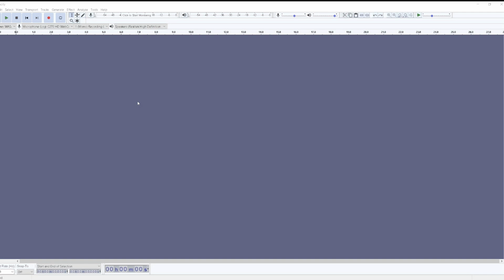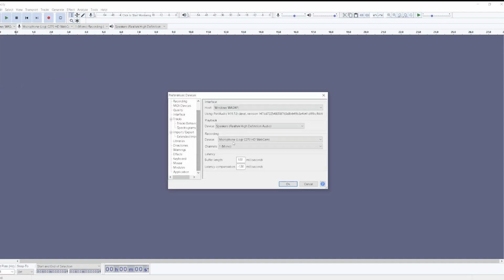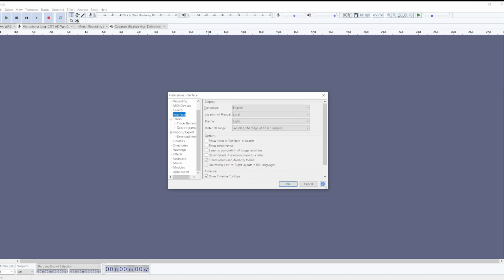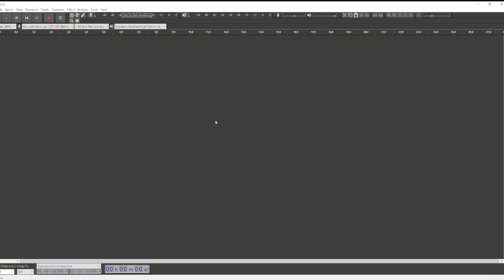How To Enable Dark Theme In Audacity- Turn On New Theme (2025)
In this tutorial, I’ll show you how to enable the dark theme in audacity audio editor PC. Enjoy!